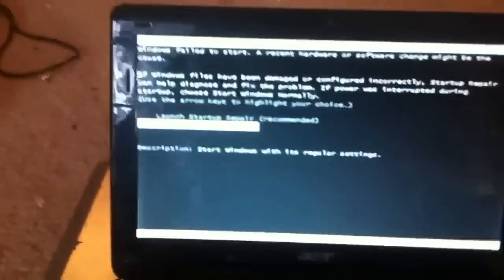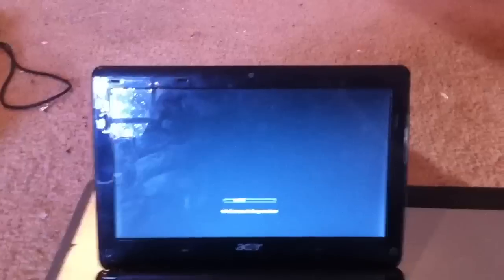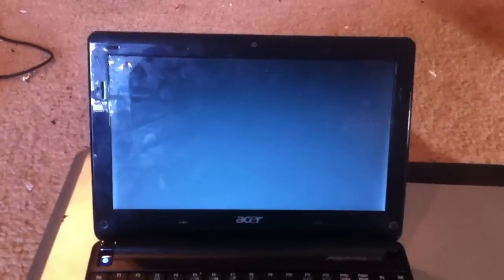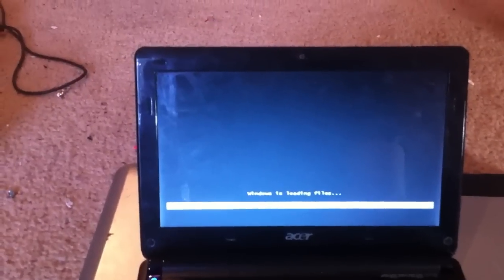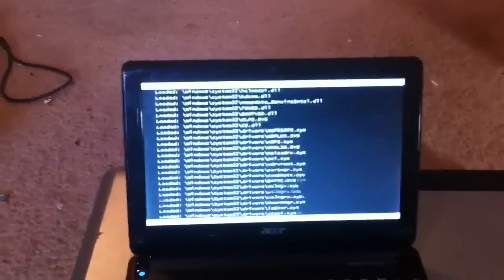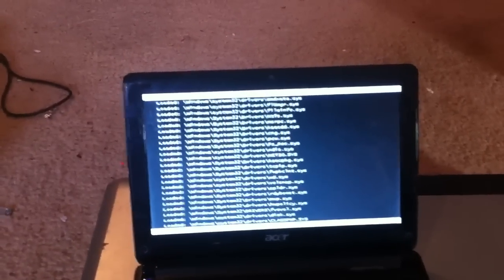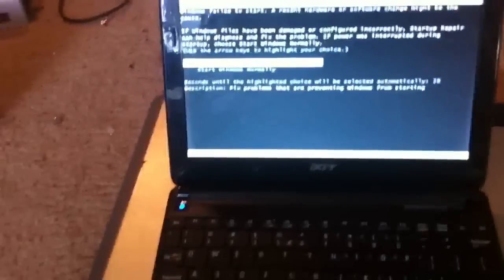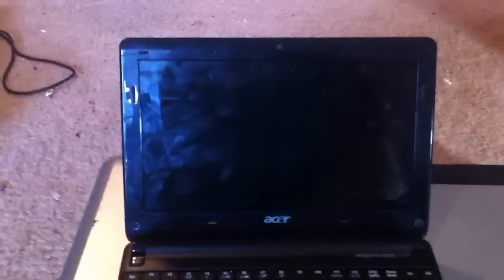Acer Aspire One D257 boot problems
turns out the hard drive failed. yea...less than a month. damn you seagate.